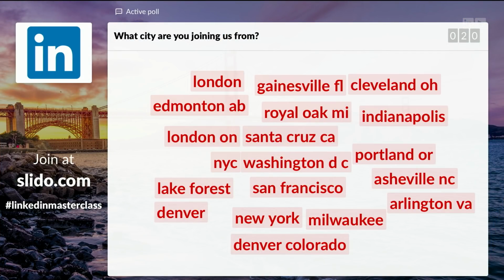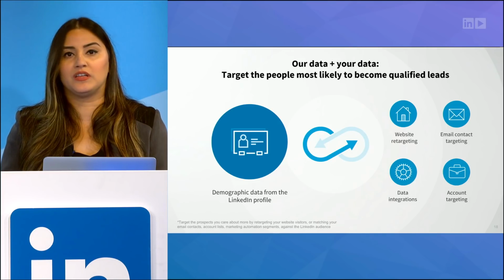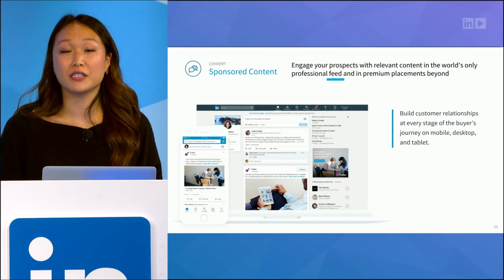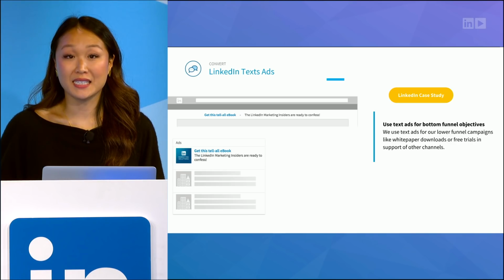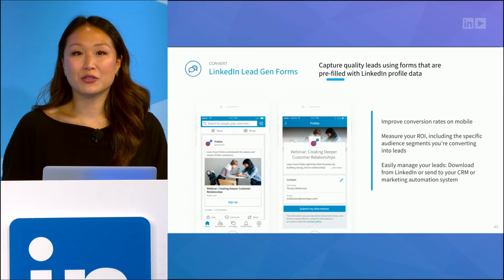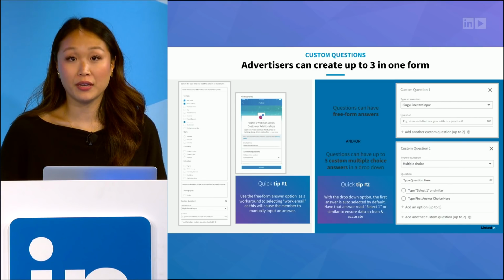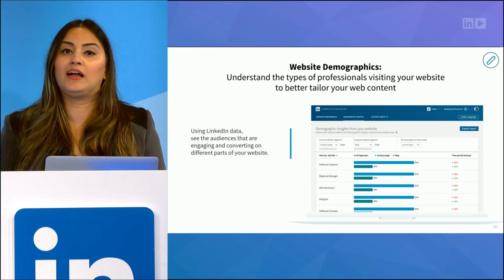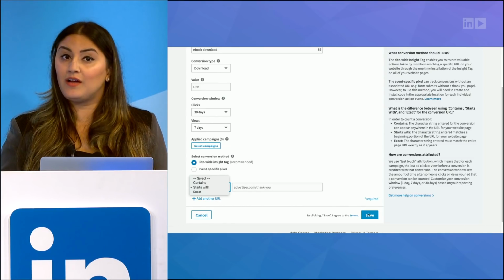LinkedIn Marketing Labs: Using LinkedIn for Lead Generation